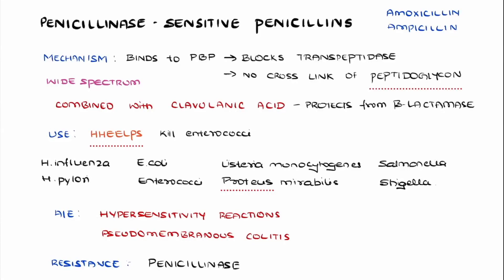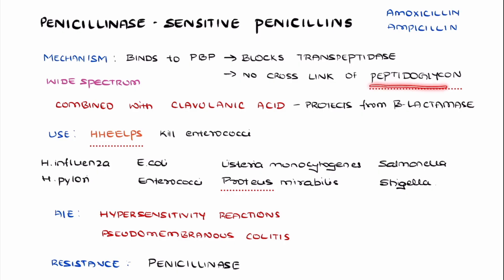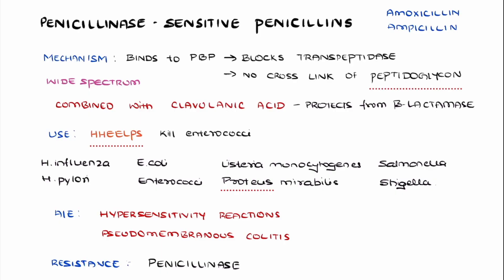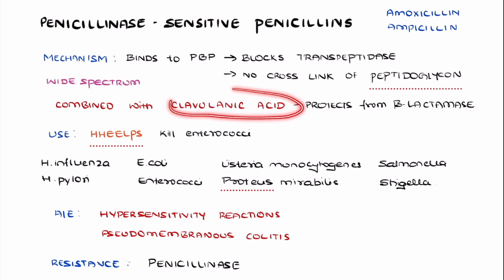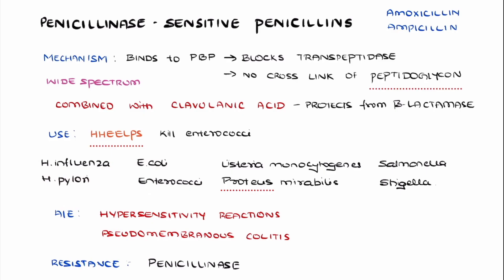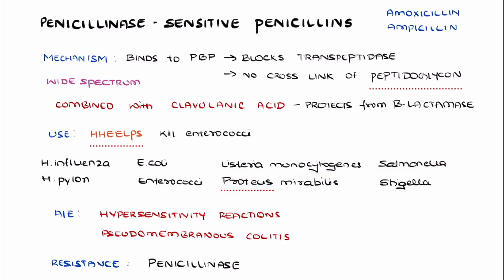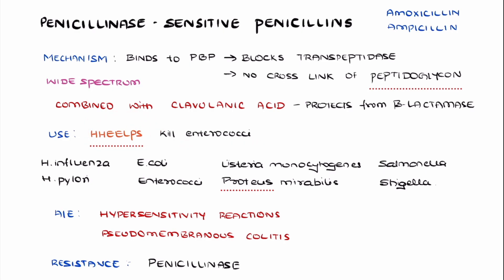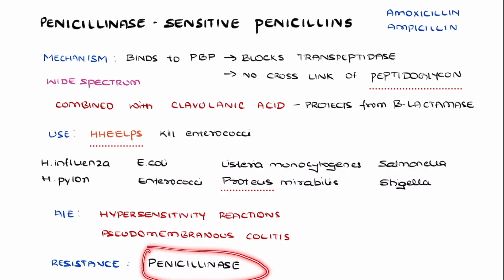PENICILLINASE SENSITIVE PENICILLINS